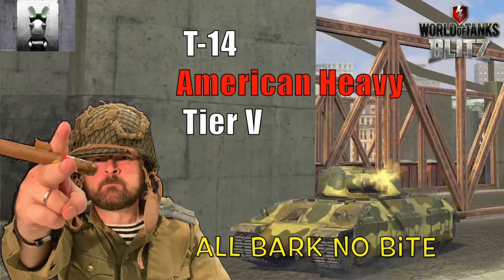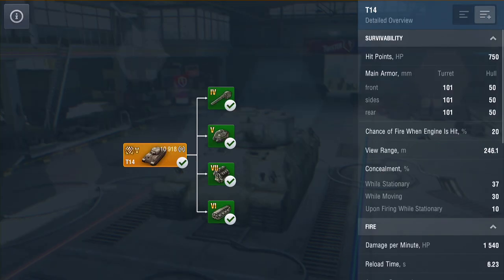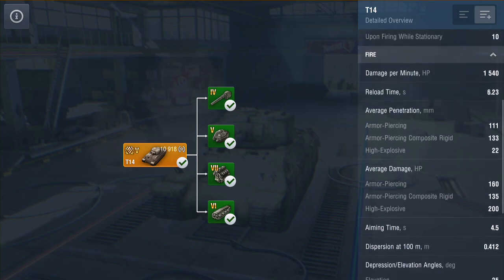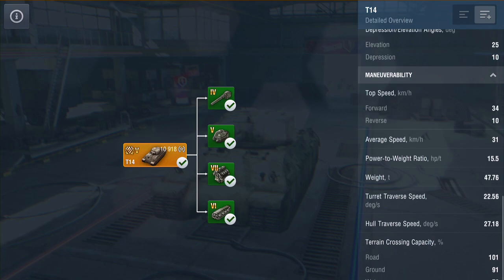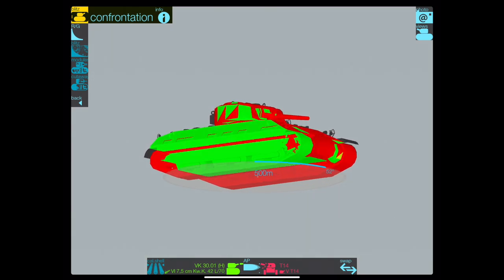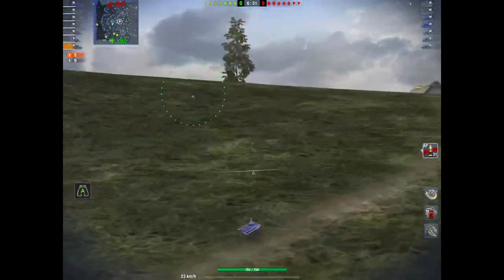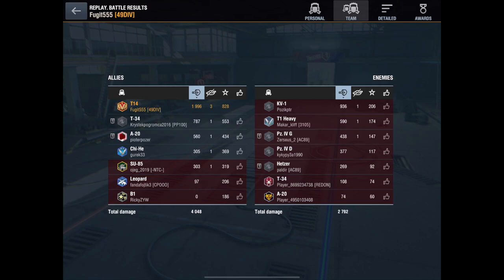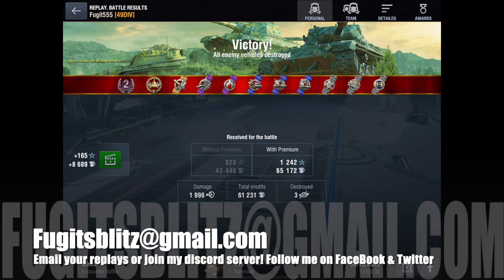WOT Blitz | T 14: American Tier V Heavy (Premium) Guide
I am always one for a challenge so I rolled out in the T-14, a tank that we dont see eye-to-eye on and  had some fun, well as much fun as can be had in a T-14!

I personally dont get on with this tank, I think it is disappointing becuase its pen is awful, but it does have some strengths, such as the best DPM of all Tier V Heavies and with bit of understanding you can get the most out of it. This guide will hopefully help you over come some of the issues you may face in this tank and that you will start to enjoy it more I do :)